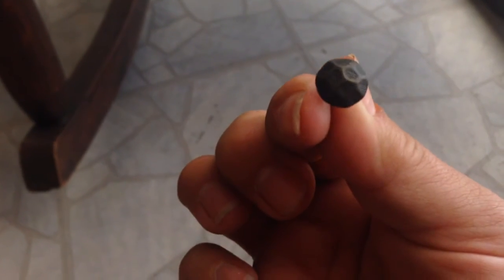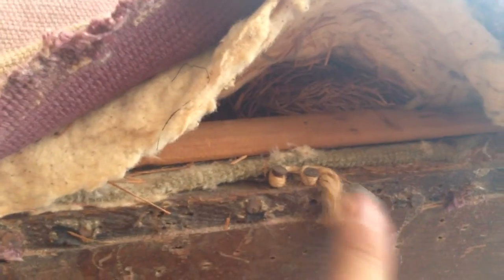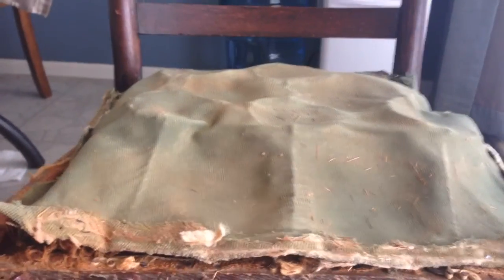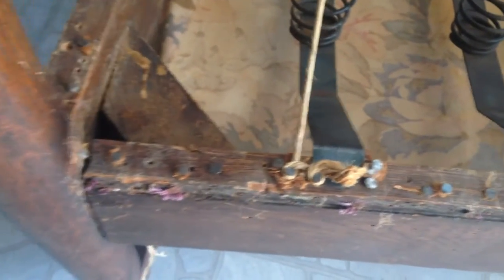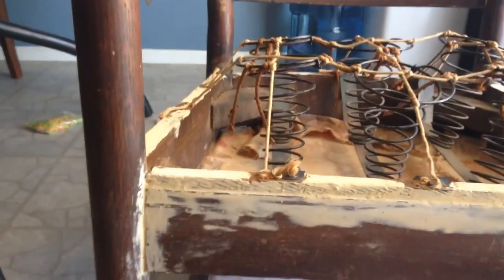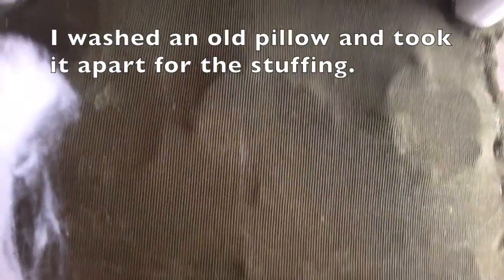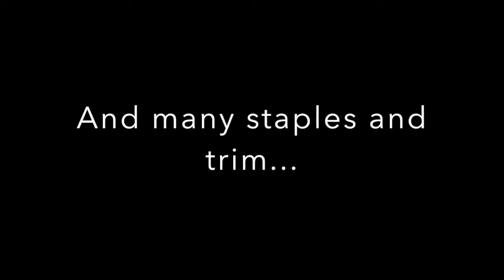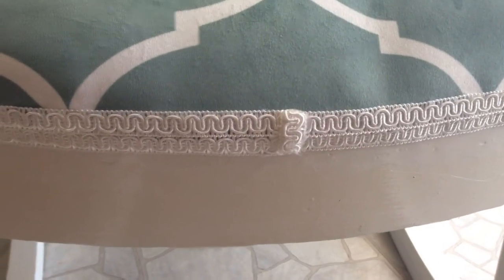1920's Rocking Chair Flip/Restoration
1920's furniture flip.  Rocking chair from either 1910 or 1920.  I found this at an estate sale for $18 and spent another $20 on supplies, plus about 10 hours of total work.  It was really rewarding. I was going to sell it but we fell in love with it and decided to keep it.   I hope you all enjoy this video